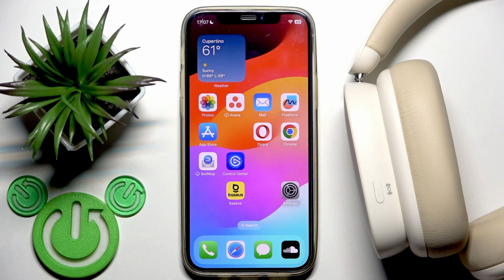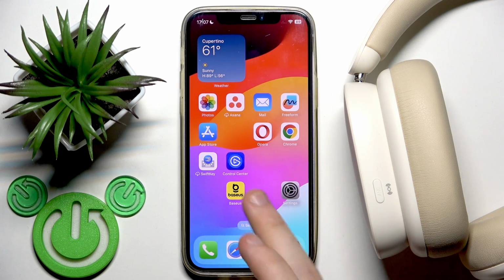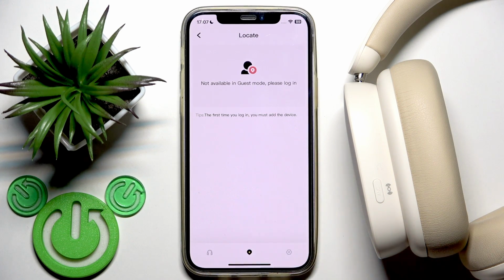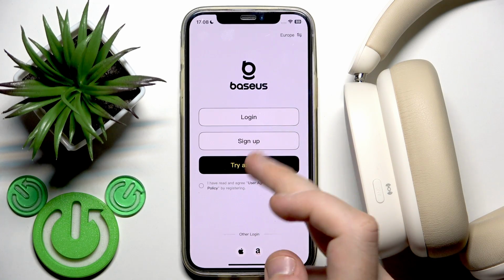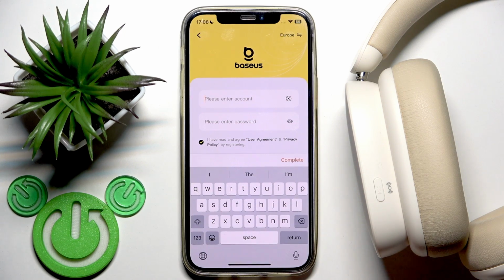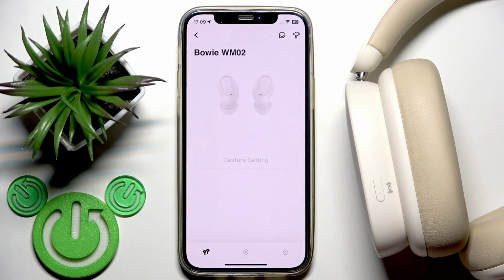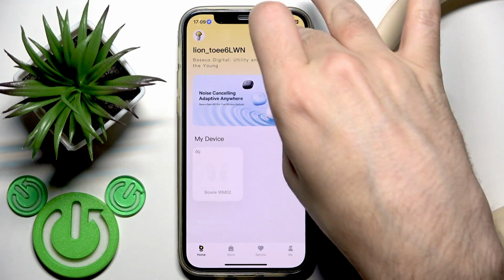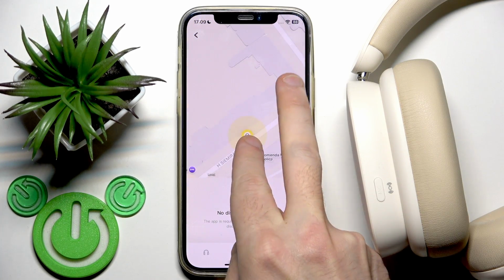Baseus Bowie H1 – How to Find Headphones Using the App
If you’ve misplaced your Baseus Bowie H1 headphones or just want to know how to locate them easily, this video will show you step by step how to find your Baseus Bowie H1 using the official Baseus app. We’ll cover how to add your headphones to the app, log in or create an account, connect via Bluetooth, and use the location feature to see your headphones on the map. Whether you’re new to the Baseus app or just need a quick refresher, you’ll learn everything you need to know to track down your Baseus Bowie H1 headphones quickly and easily. This guide is perfect for anyone who wants to make the most of their Baseus Bowie H1 and avoid losing their device.

How to find Baseus Bowie H1 headphones using the Baseus app?
How to add Baseus Bowie H1 to the Baseus app device list?
How to use the location feature for Baseus Bowie H1 in the app?

0:00 Introduction
0:08 Open Baseus app and add headphones
0:22 Logging in or creating a Baseus account
0:40 Connecting Baseus Bowie H1 via Bluetooth
1:04 Adding device in the app
1:21 Using the location icon to find headphones
1:54 Viewing Baseus Bowie H1 on the map
2:03 Outro and tips